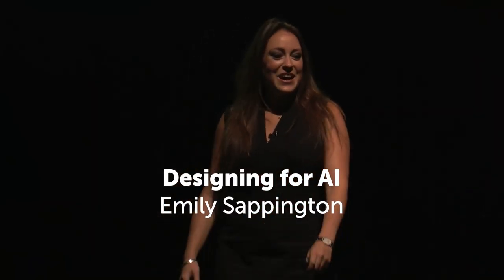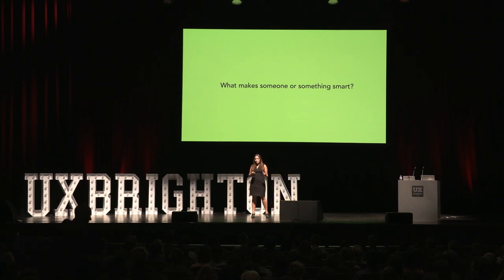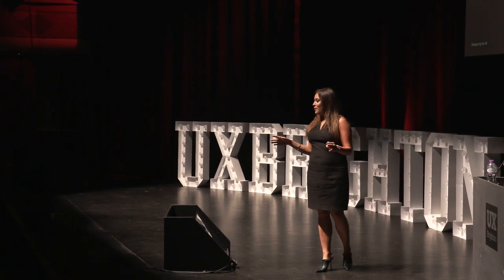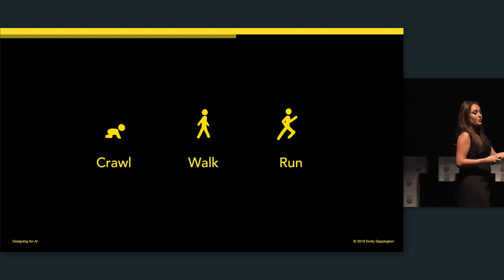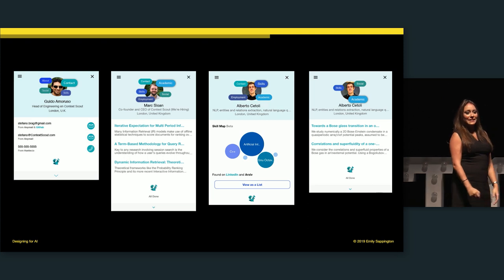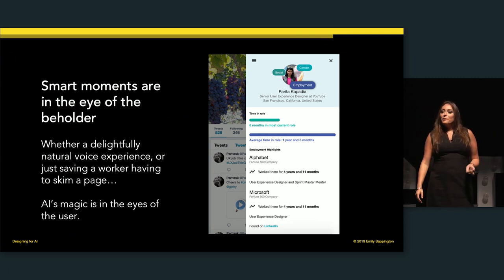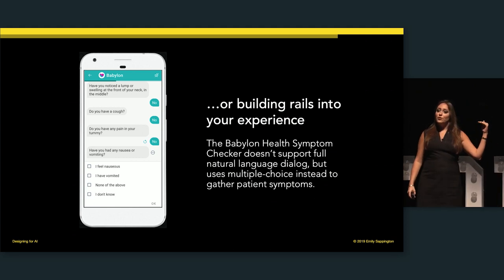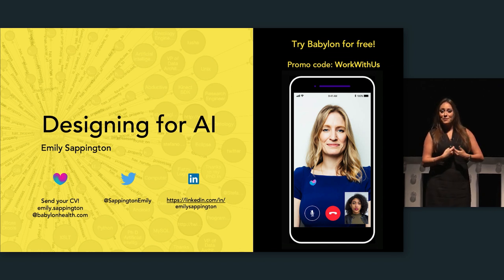Designing with AI – Emily Sappington at UX Brighton 2019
We are entering the age of intelligence—a time when technologists imbue artificially intelligent components into many products without a clear framework for how such intelligence is delivered to users consistently. It is a product designer’s job to make AI feel human-like and magical, not overwhelming and scary to users. When designing for Artificial Intelligence scenarios, whether for a large enterprise or small start up, setting user expectations is critical to deliver a reliable product. Emily will share some best practices from designing for AI in both large and small organizations. No matter the company size, a minimum viable product is important to design and not to be the result of unplanned feature cuts. Emily will share what Minimum Viable Intelligence is for an AI product, and how designers can deliver a clear UX when solving problems efficiently.

When thinking of how to design for intelligent products, first and foremost it needs to seem competent. Users must trust the AI agent or service with information and believe that it can achieve their goal. The bar for this depends on the expectations the designer sets. The most difficult thing about breaking out of scenario-focused AI is the lack of clear boundaries. Are you aspiring to create an entire conversational AI agent? Then the bar will be high. A less intelligent Bot, however, will teach users the rails of its conversation early on to avoid disappointment. In this talk we’ll dig deeper into setting appropriate expectations when designing for AI across large and small applications.

Emily will share how drawing on human interaction models helps designers know what to expect when people encounter their AI product. Responsiveness when users expect it is only one part of this equation. Apps that explain processes in human ways, like thinking, seeing, or reading, can benefit from showing users where they are in a process, while explaining it in natural ways. Emulating true intelligence takes more than just seeming alive and being basically competent though. To surpass users’ expectations can be a delightful moment when the product seems truly and independently intelligent.

About Emily
Emily Sappington is the Product Director at Babylon Health. Previously she served as VP of Product at London-based AI startup, Context Scout.

Emily has spent the bulk of her career in the United States designing Cortana for Microsoft across devices, particularly Natural Language & UI interactions with the assistant. Emily is a lecturer, US patent-holder, career coach for Ada School (the National College for Digital Skills in the UK), and is a recipient of an Exceptional Talent Visa from the UK Government and Tech Nation.